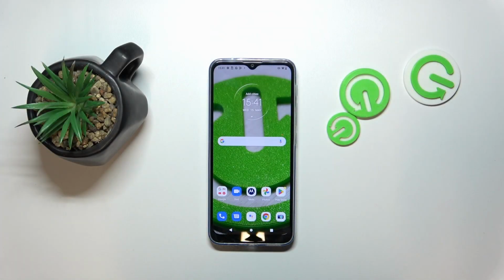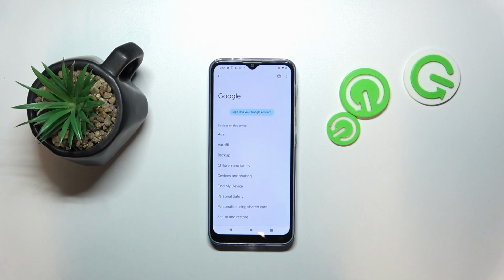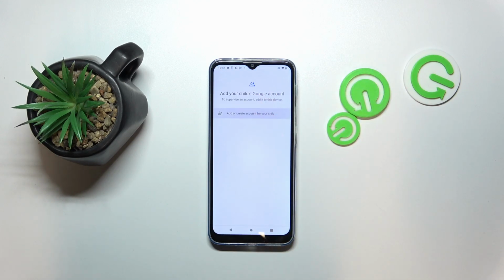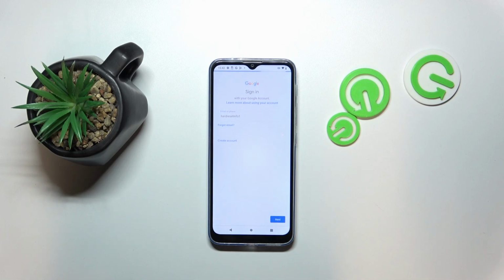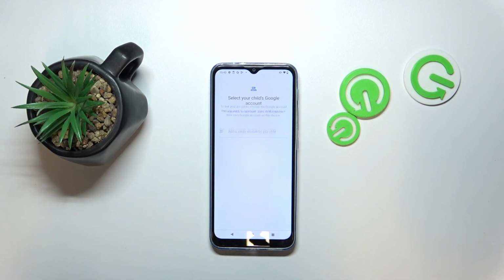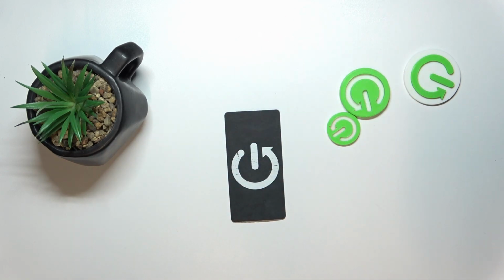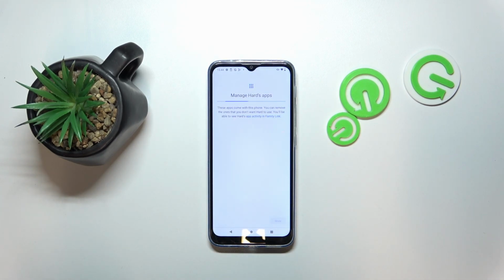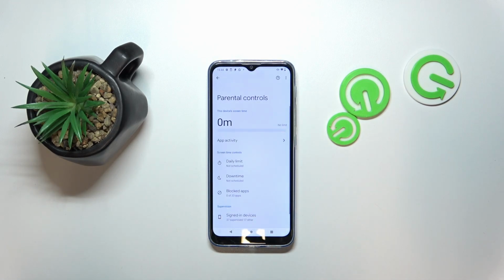How to Put MOTOROLA Moto G30 Phone Under Parental Control - Google Family Link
Learn how to set up parental controls on your Motorola Moto G30 phone using Google Family Link with this comprehensive tutorial. We'll guide you through the steps to configure and manage parental controls, helping you monitor your child's screen time, app usage, and online activity. Perfect for Moto G30 users who want to create a safer digital environment for their children. Watch now to set up Google Family Link on your Moto G30!

How to enable parental controls on MOTOROLA Moto G30? How to set up parental supervision on MOTOROLA Moto G30? How to add a MOTOROLA Moto G30 phone to Google Family Link?